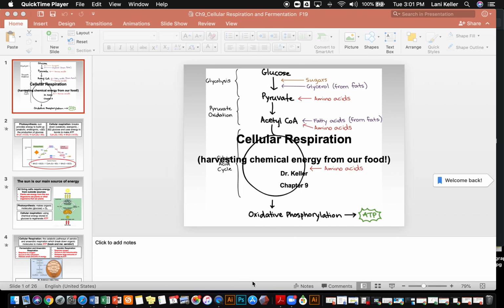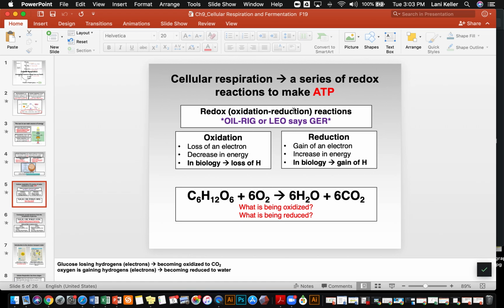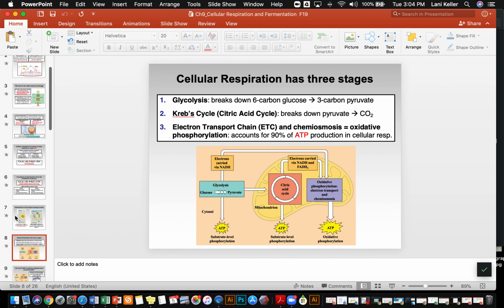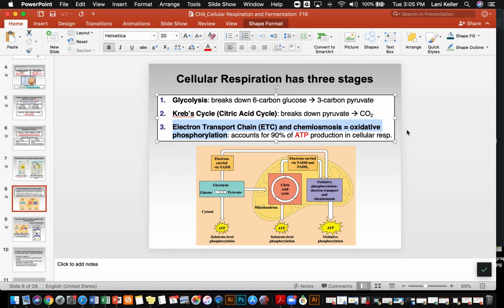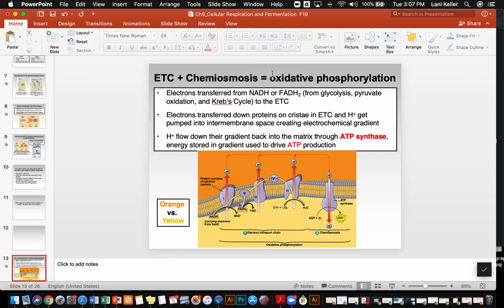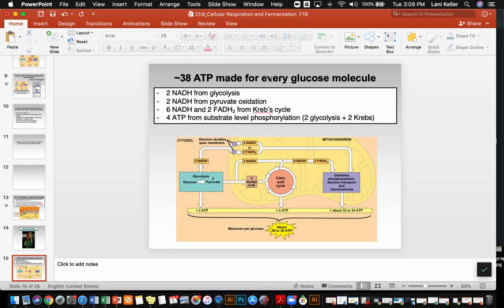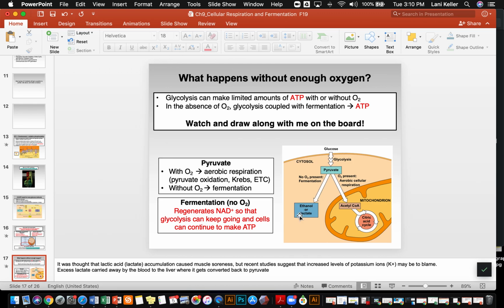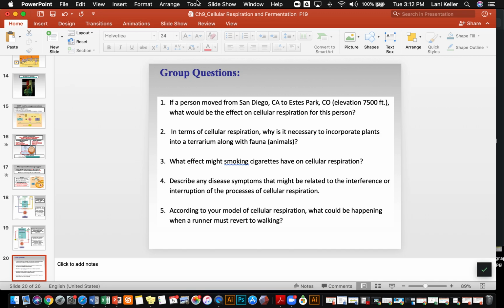Cellular Respiration REVIEW